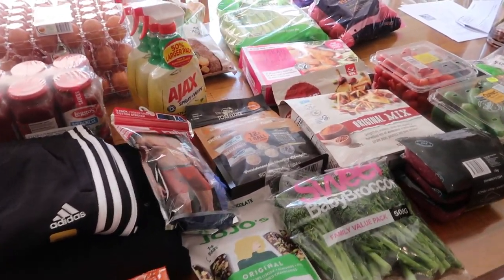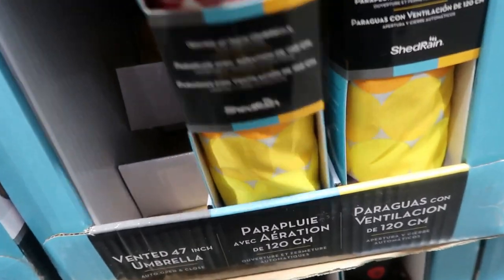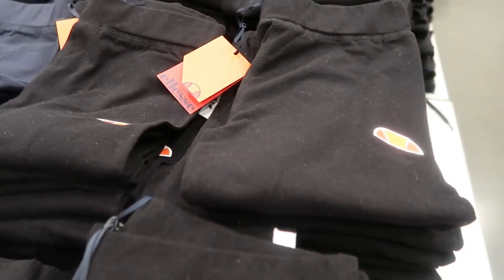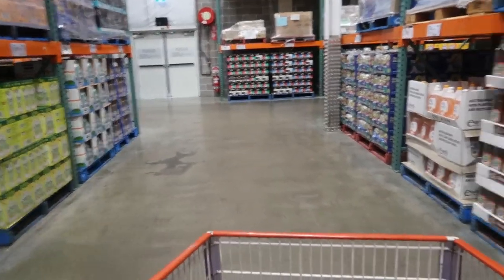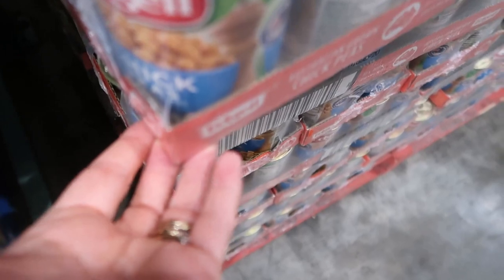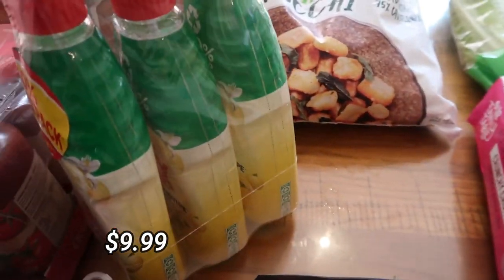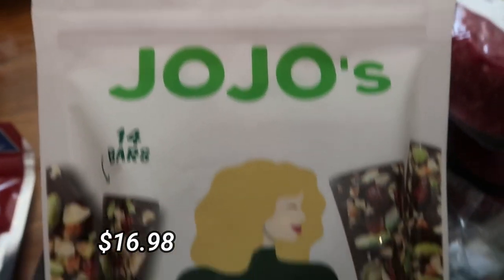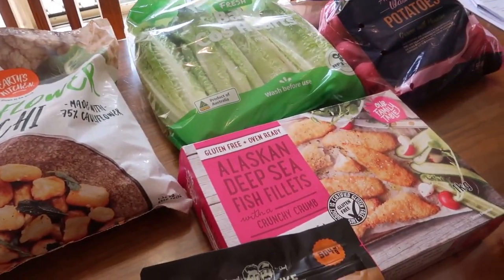HUGE FAMILY COSTCO HAUL Part 2! What's New This Week at Costco!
Part 2 - Today is our new and huge family Costco haul Part 2  as a few days ago my trolley was so full I could not finish my huge haul! Today I can't help but notice, what's new at Costco and then I show you my new haul and all the prices.  Part 1 is below and includes food prep as well!

Timestamps

*** PLEASE NOTE ***
No Masks required by our NSW Australian Government or even recommended at this time. We are fortunate here in NSW Australia to finally have all restrictions lifted. We are all hoping this will last and hoping this will be the case for everyone soon. Take care and thank you for being here 😘💕

I love Costco Shopping :)

We are a family of 6 with 4 teens - including 3 hungry sporty boys - they eat so much...
We eat a lot! So if you love Costco hauls please check out our busy Costco Playlist below!

Y O U   M A Y   AL S O   L I K E:

How I Feed My Family of 6 COSTCO and ALDI... All the Way! CRAZY MEAL PREP!

Zesty Girl
North Strathfield
NSW 2137
AUSTRALIA